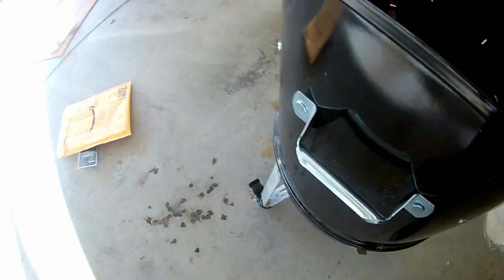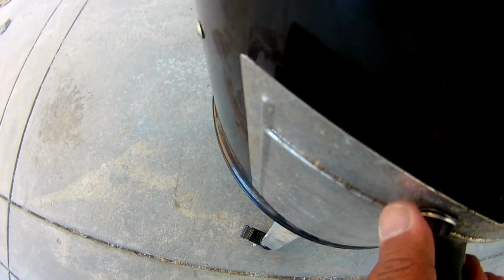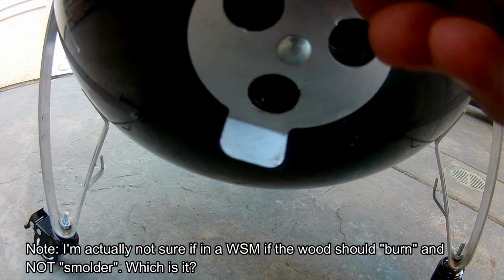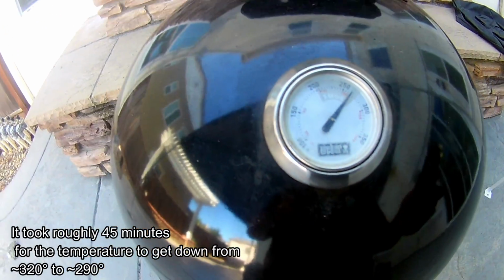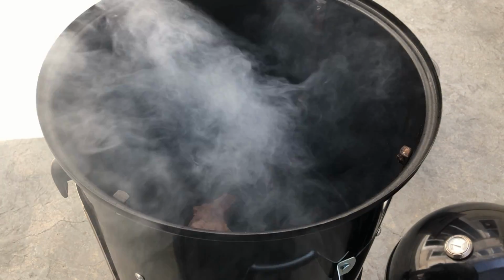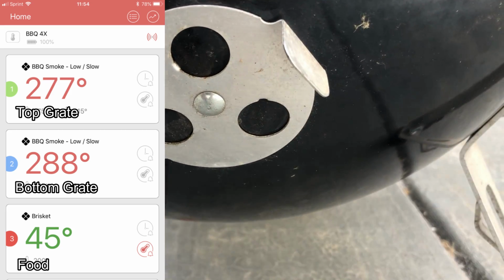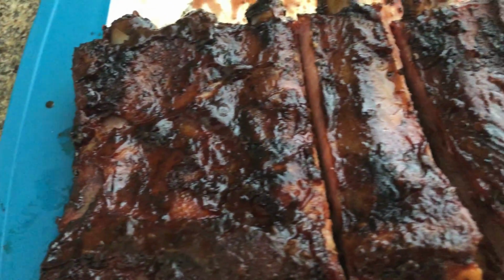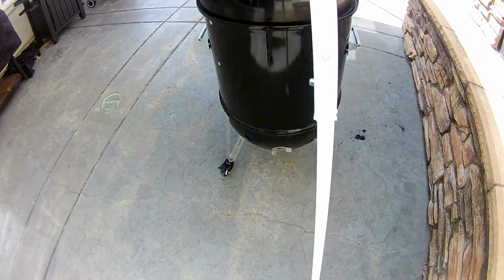LEARNING HOW TO USE: Weber Smokey Mountain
Have just picked up a Weber Smokey Mountain 18.5" ! In this video we will explore how to use this beast as it is touted as both a great backyard and competition smoker! This is my first few go's at using this cooker so any tips / suggestions are welcome.

RyanFriday's Youtube BBQ School is a learning channel. Everything I have learned comes from quite a massive online BBQ Community mostly from Youtube but I will reference other resources as well - which always be referenced in respective videos that include content from their channels, sites, etc.. This channel, unlike other channels, isn't me teaching, but me learning how to BBQ. Consider me
a student of BBQ, with Youtube my main institution of learning. There is a plethora of great channels out there and it is amazing what you can learn from them.  If you're looking to learn with me, please enjoy the videos!
LINKS!

Amazingribs.com
Virtualweberbullet.com

Link to Meathead Goldwyn's Book